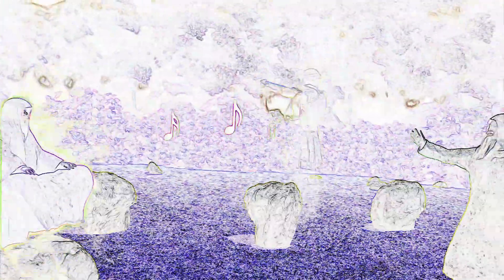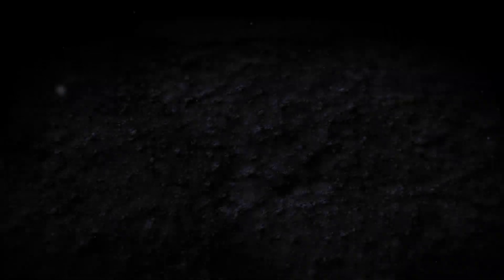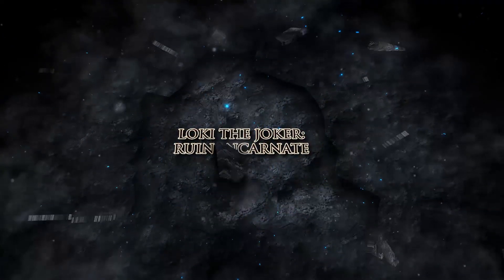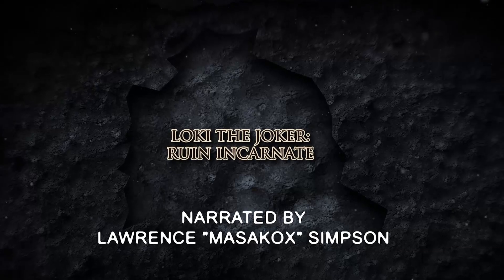LOKI | STORY OF RAGNAROK #2 | Norse Mythology | VIKINGS MYTHS Ep.6 | Myth Stories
Loki is a mythical god from Old Norse Legend. He is worshipped by Floki in TV’s Vikings. But this Loki is not the same as the character in Marvel Comics or or the MCU Ragnarok. The Loki of legend is a far different character.  The God of Mischief brought ruin to Asgard when he tricked Hodr into slaying Baldr. Here we explore how Loki triggered Ragnarok.

Thumbnail imagery via Pixabay. Footage via Storyblocks.com. Narration by Lawrence “MasakoX” Simpson.

More on Vikings TV show via History.com: “The HISTORY original series Vikings transports us to the brutal and mysterious world of Ragnar Lothbrok, a Viking warrior and farmer who yearns to explore--and raid--the distant shores across the ocean.”